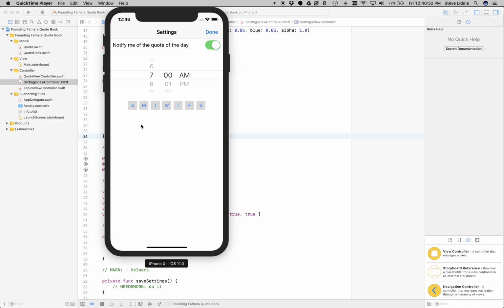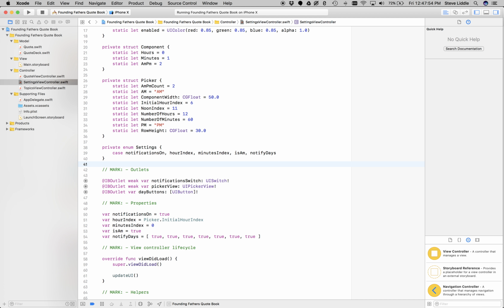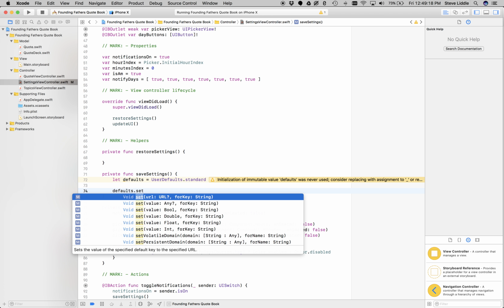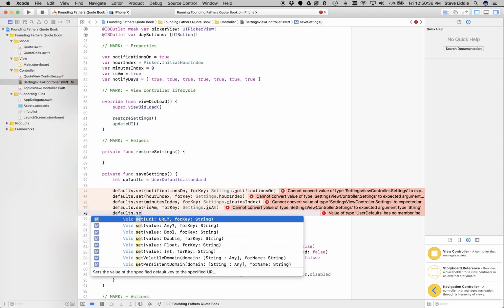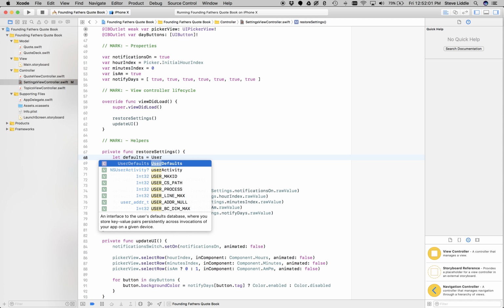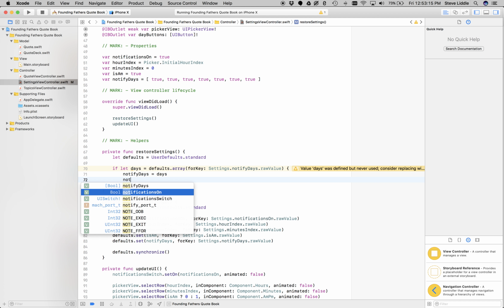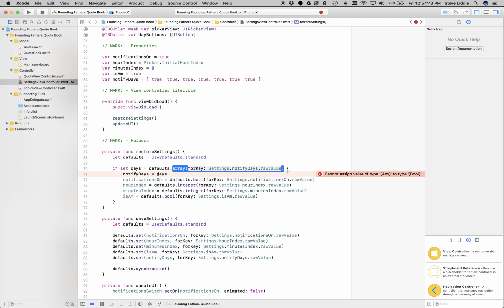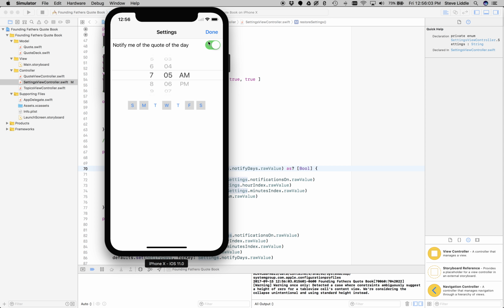Founding Fathers Part 15 Make Settings Persistent